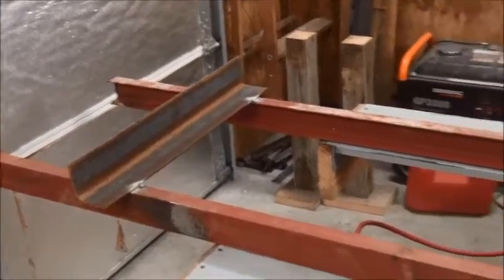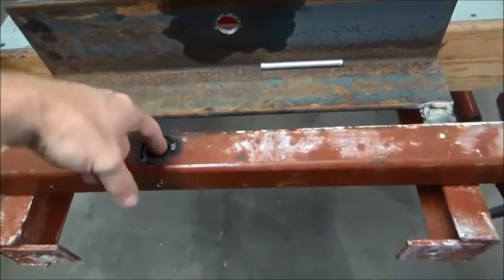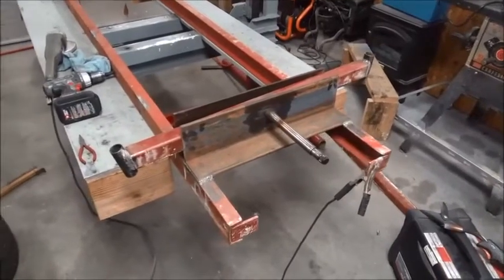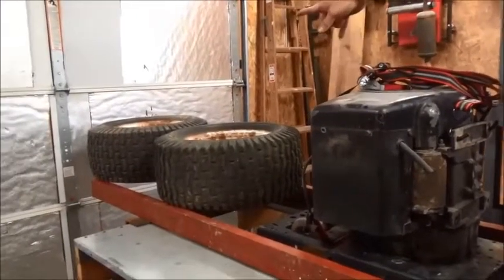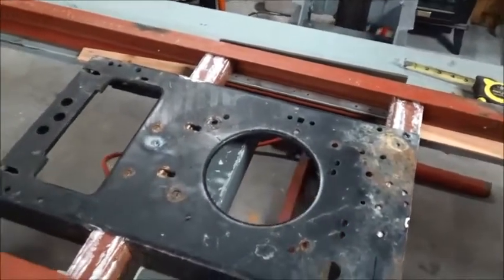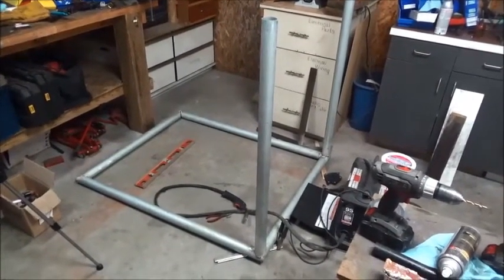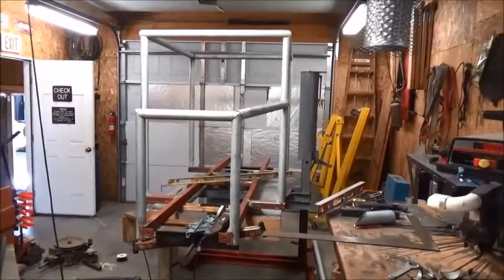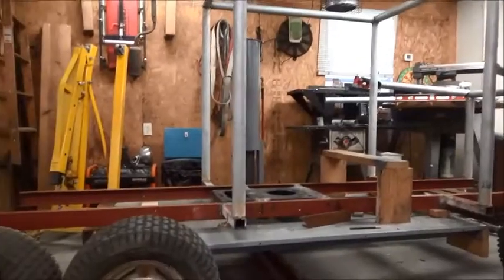The Beginning Of The Mini Semi Build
Getting started on a new project. A Mini Semi. And an update on "Poor Boy Polaris".

These videos are not meant to be "How To" videos. They are meant to give you ideas and inspiration to work on your own projects. This is my hobby and I am not a professional welder or fabricator. There are probably better parts and better ways of doing things, but I use the parts and tools that I have already or can get cheaply.